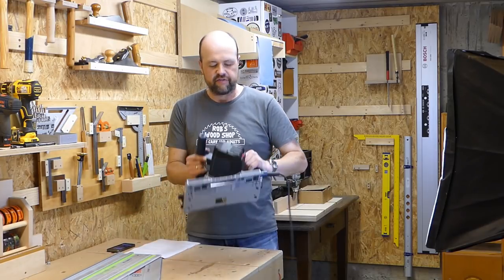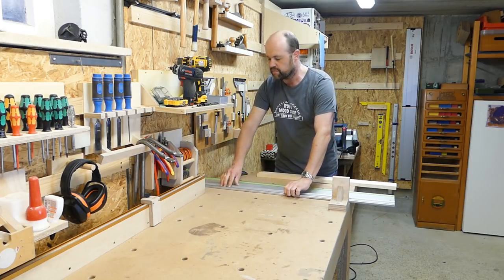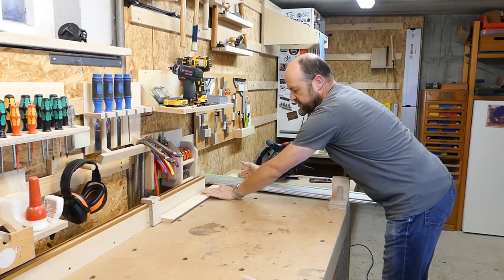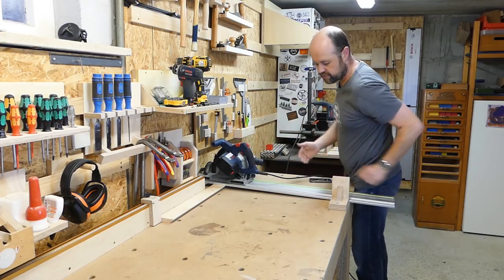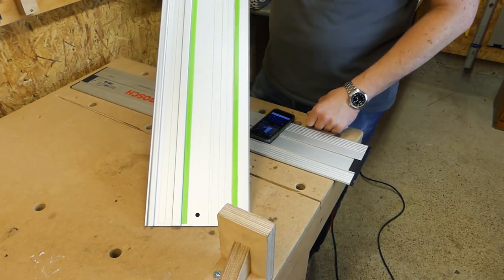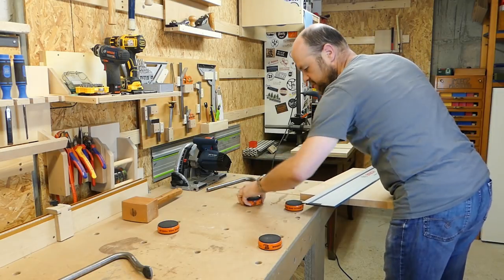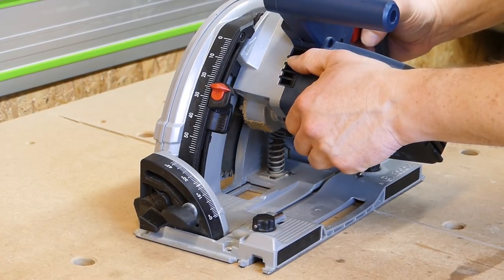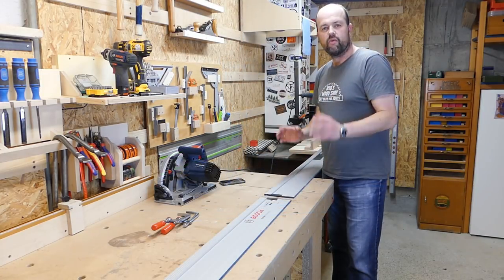BOSCH GKT 55 GCE – TRACK SAW REVIEW – tips and practical solutions (plunge saw review)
I’ve used the Bosch GKT 55 GCE Professional for over two years and I do a thorough track saw review. I also show you some very useful jigs so you can use this plunge saw to partly replace a miter saw. I built a fence for that and made some jigs for my workbench so that I can make repeatable cuts with the track saw. I explain what I like about the track system and what I don’t like about it. I also look in detail at the functions of the saw and show you some improvements to its usability.

Tracks used for the fence and stop block: INCRA T-Track Plus METRIC

## My tools ##

Shirts etc.

## Partners and “Advertisement” label ##

I want to let you know that I cooperate with a couple of tool companies. Occasionally, they provide me with some of their tools for me to use in the shop.

But: Whenever you see me using a tool it means that I like it and think it’s worth using. When I do a review, I tell you my honest opinion.

I want to be transparent about these partnerships, however, so that you’re not kept in the dark and can make up your own mind if you think I’m in fact unbiased or not.

My partner companies are: Bessey, Kreg, Maschinenhandel Meyer, Triton, Wolfcraft (as of 02/2018)

I’m one of the co-founders of the European Woodworking Community (EWC).

Watch inspiring videos – Learn along with me – Make something!

I love to create things out of wood and to make inspiring, enjoyable videos about the process. I really enjoy learning new skills and I share what I learnt at the end of each video.

## Music ##